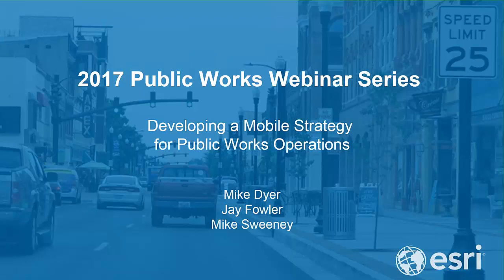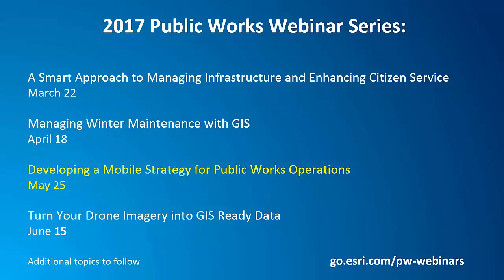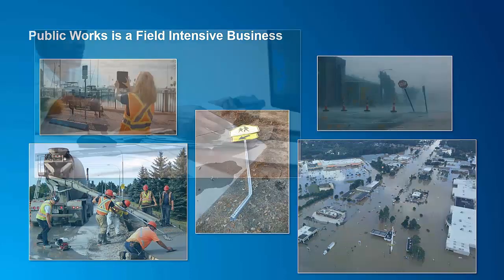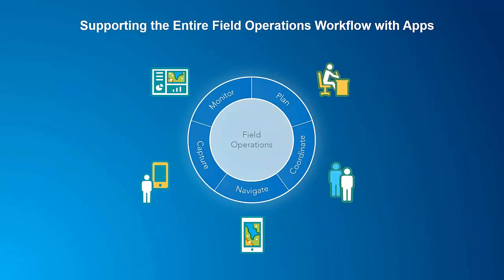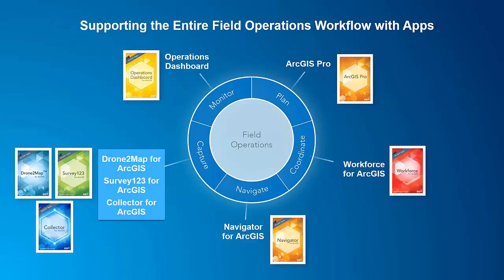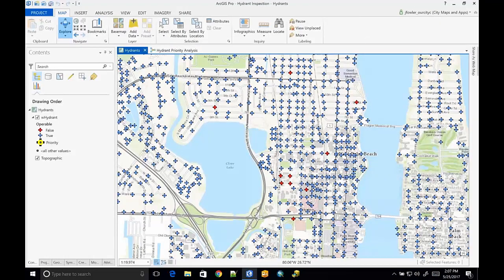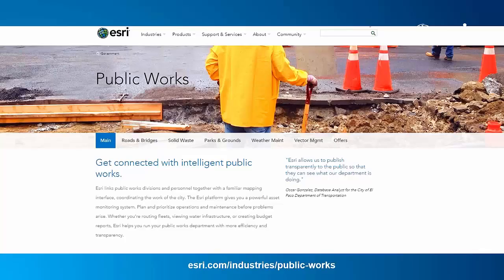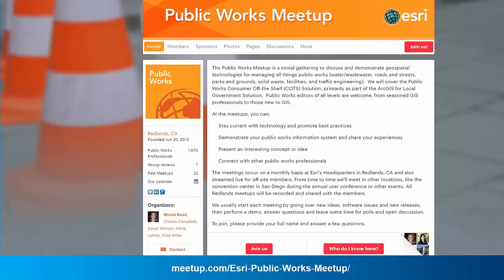Developing a Mobile Strategy for Public Works Operations – Public Works Webinar Series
Managing and maintaining a community's infrastructure is one of the primary functions of a public works department. This function includes a seamless relationship between the field and back office. With a mobile GIS strategy, public works departments can make data-driven decisions and collaborate between field and office in real time.
This webinar explores the suite of ready-to-use ArcGIS mobile solutions for public works and demonstrate how these applications can be incorporated into a comprehensive mobile strategy.